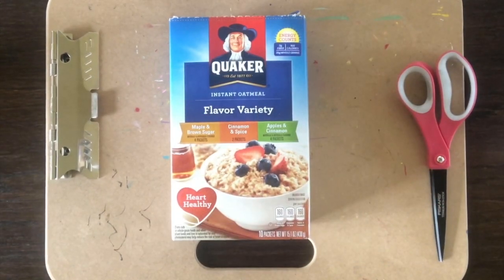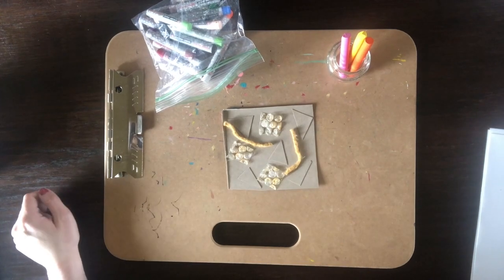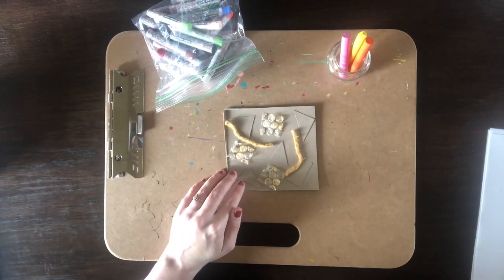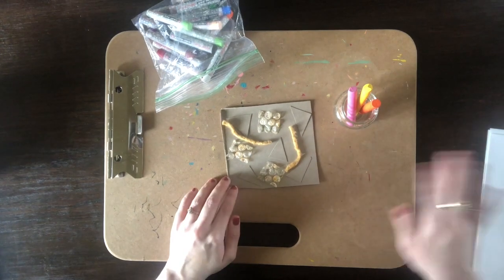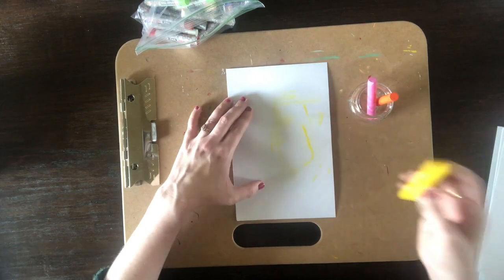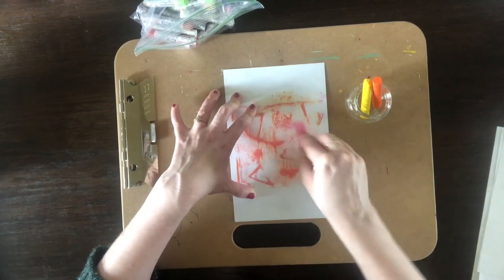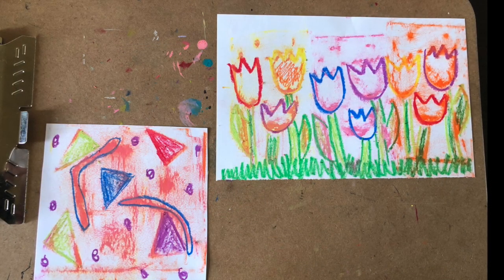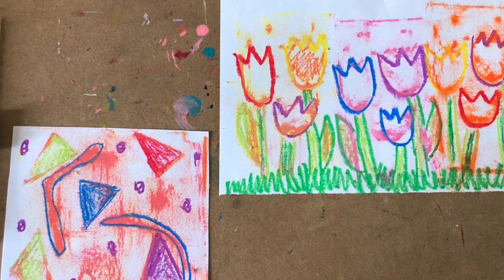Cereal Box Collographs!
In today's video, you'll see how to create your very own collograph.  A collograph is when you glue items on top of a surface and then make a print, almost like a stamp! I can't wait to see what you come up with.